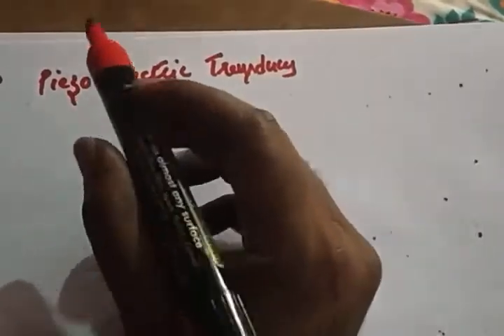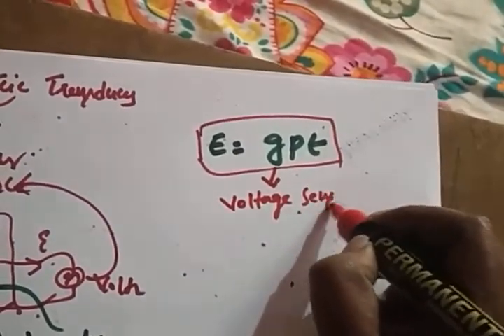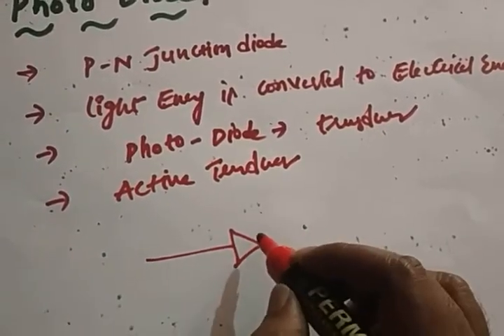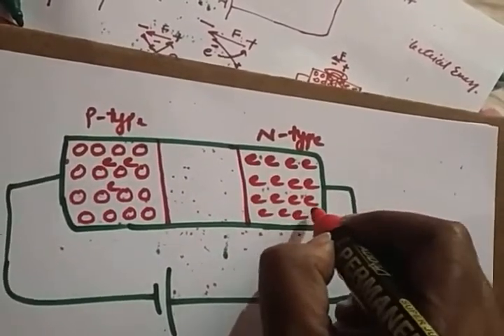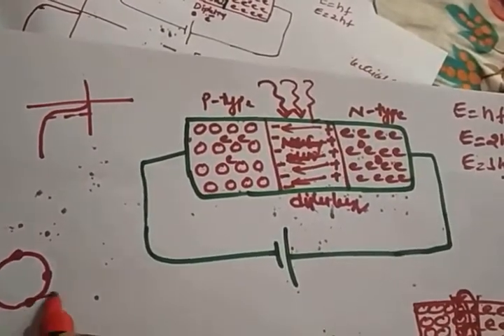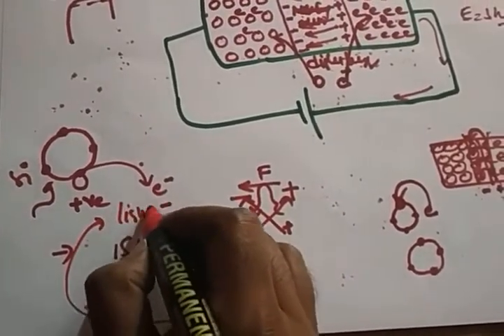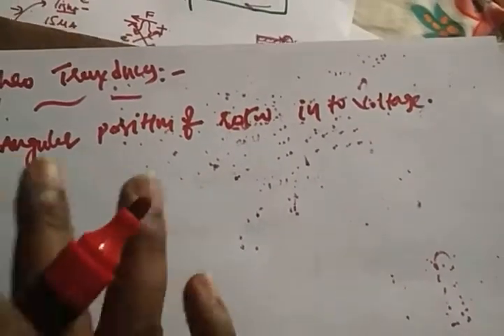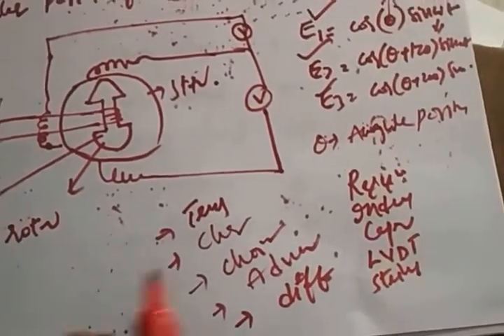PHOTO DIODE AND SYNCHRO TRANSDUCERS